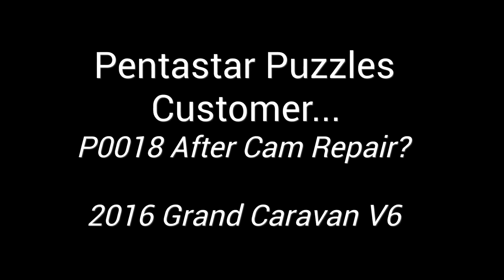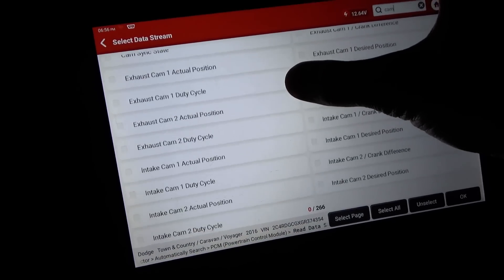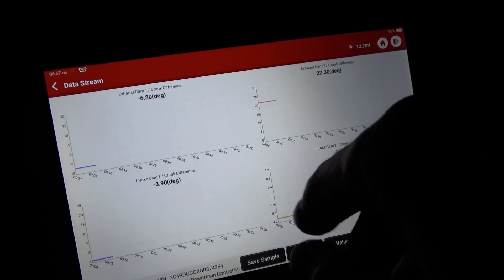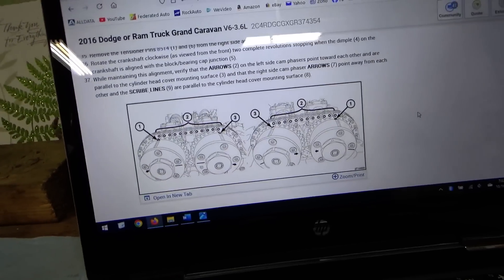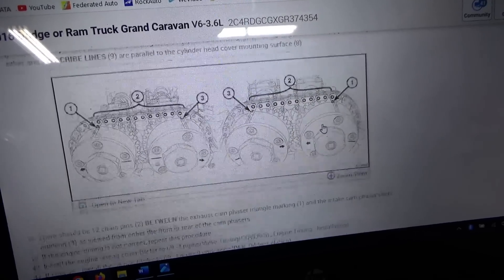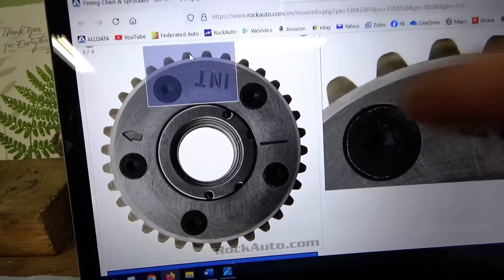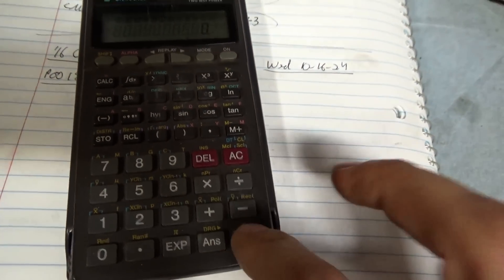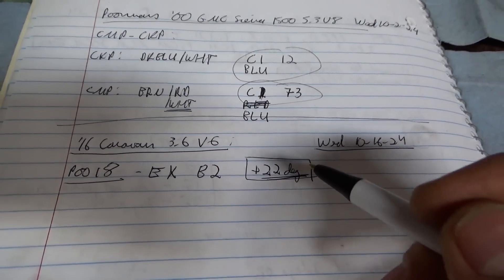Pentastar PUZZLES the Owner...(P0018 After Cam Swap?)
Owner brought his recently-purchased 2016 Dodge Caravan over to PHAD because he cannot figure out why a pesky P0018 Cam-Crank Correlation DTC is being set after fixing the infamous "PENTASTAR TICK".

He has torn the engine apart 4 TIMES (!)... replacing cams, rollers, phasers, and sensors...nothing seems to help!!

Let's gather some DATA, make an educated hypothesis, and then tear into this Problematic Pentastar to see what the heck is going on with this cam timing!

Can we fix it up No Parts Required?
Place Your Bets Now!

TOPDON Phoenix Plus 2:

Ivan